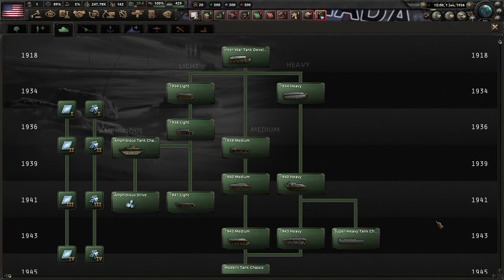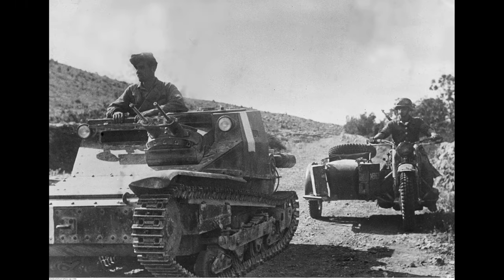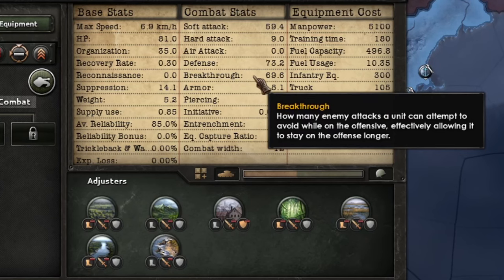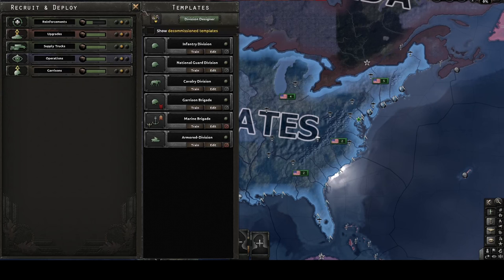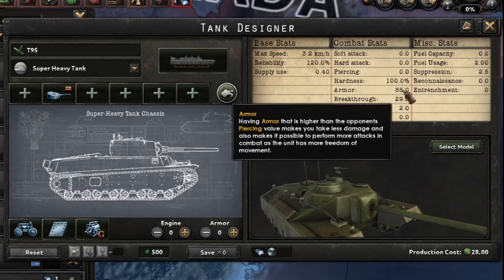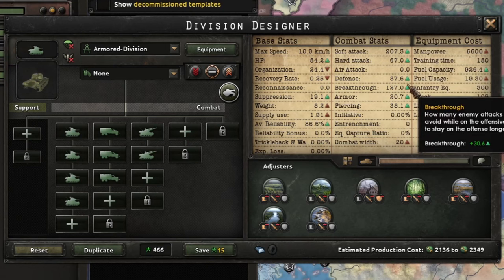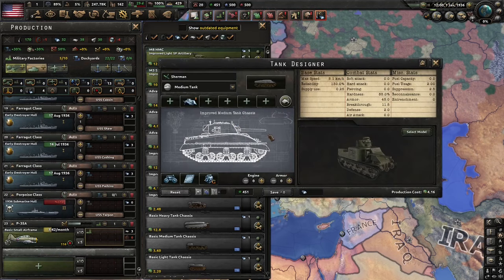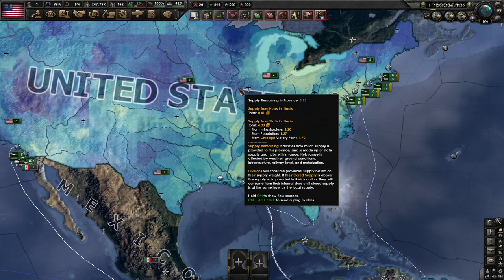How Do Tanks Work in Hearts of Iron 4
This has been recorded with all DLCs up to and including "By Blood Alone"

The tank designer in Hearts of Iron 4 can be a little daunting at first, but after all, who doesn't want to build tanks? Tanks are cool, and what would the game be without rapid armoured breakthroughs? I'm not an expert by any means, but let's forget about "the meta / you only need to do this one thing to win" and take a deeper look into how things work, and how they make sense in context, so you can make up your own mind and explore your own strategies.

00:00 Intro
00:22 Research
02:20 Designer
04:50 Purpose of Tanks
07:07 Combat Stats
12:23 Production Cost
16:58 Your Tank Strategy
21:39 Designing a Tank
28:17 Soft Attack
32:31 Countering an Infatry Division
39:11 Conclusion